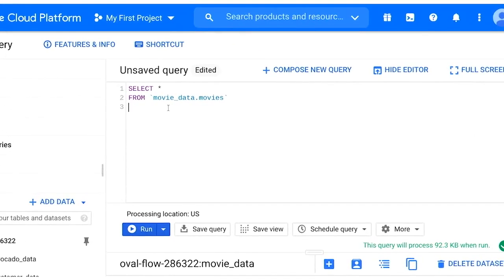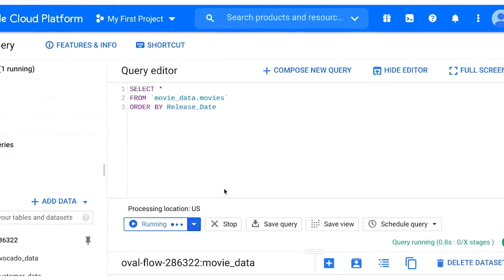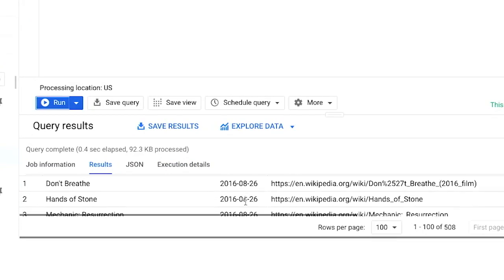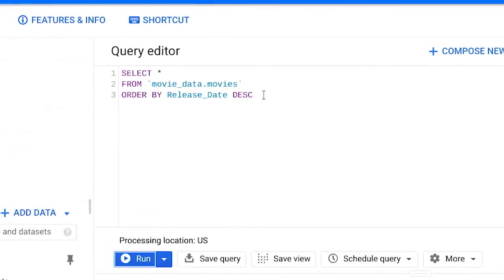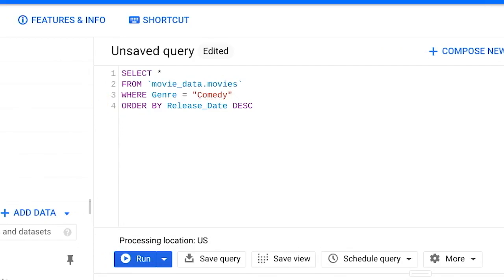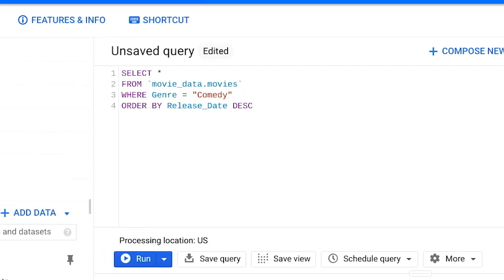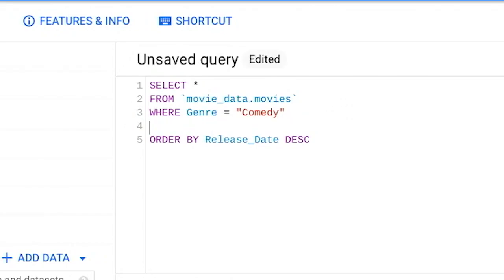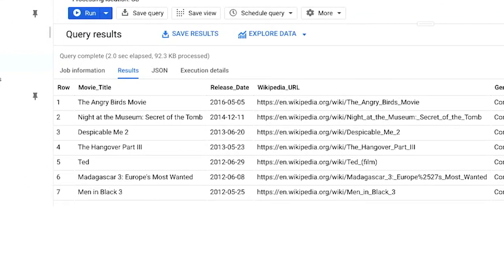Menyortir Kueri dalam SQL